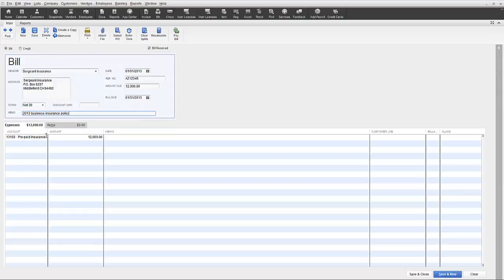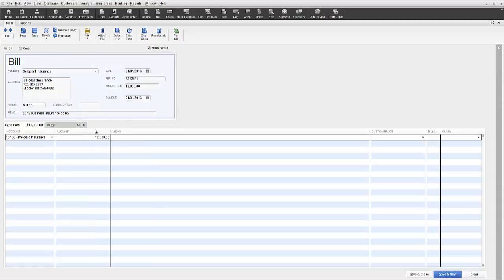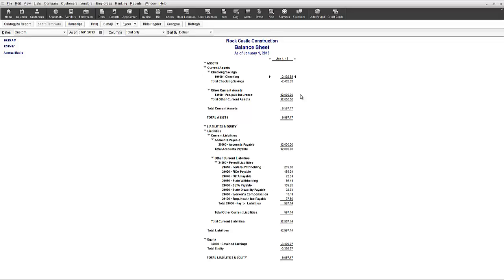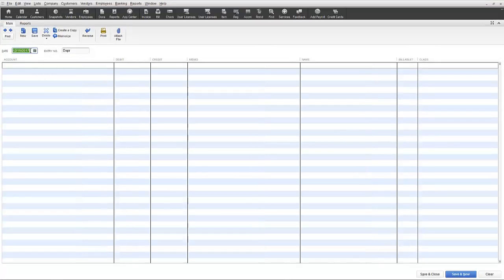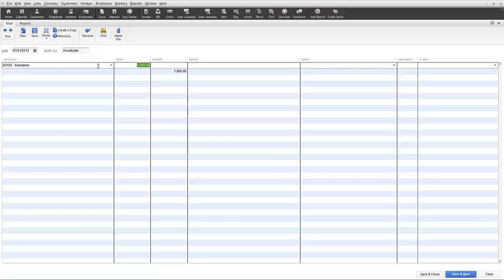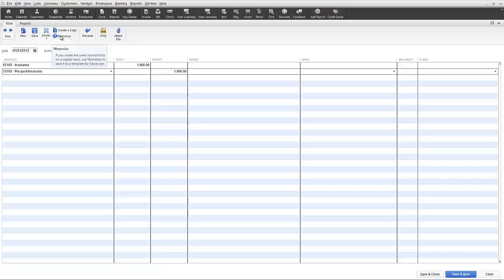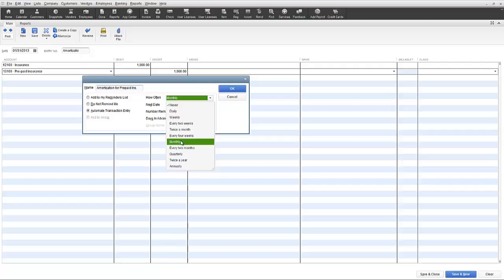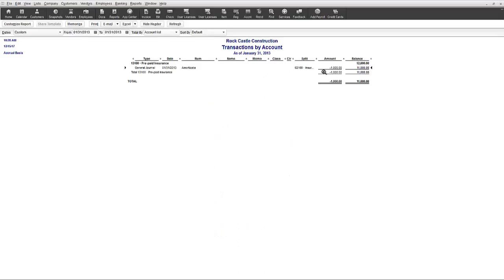Lesson 10c. - Journal Entries - Example 2 - Prepaid Assets